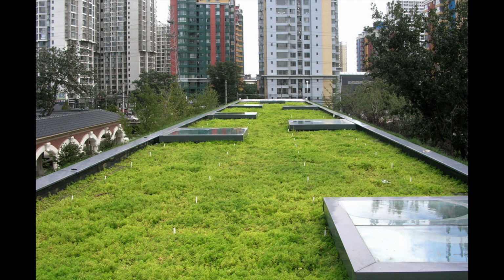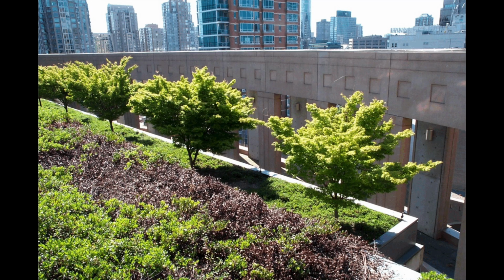Innovation Idea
This has nothing to do with my channel guys :)